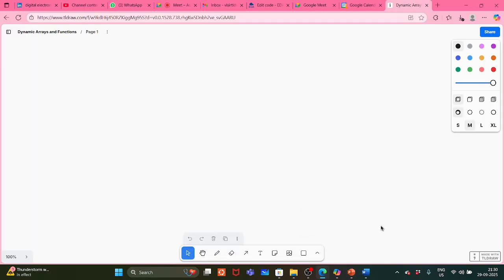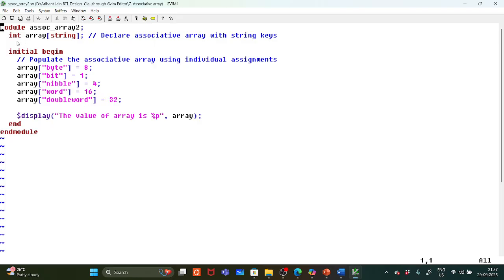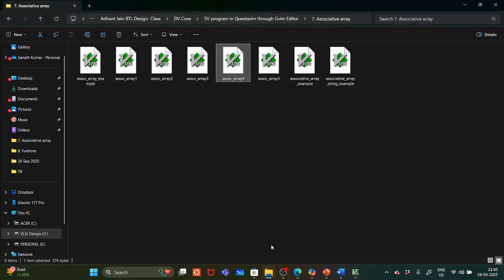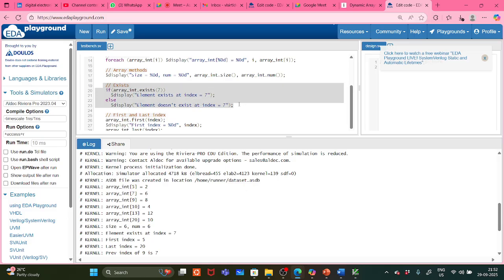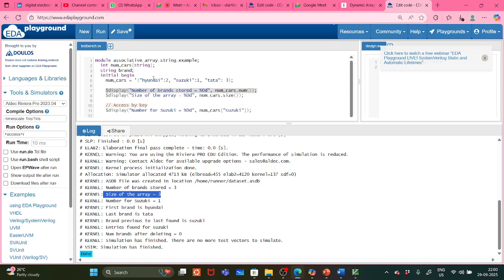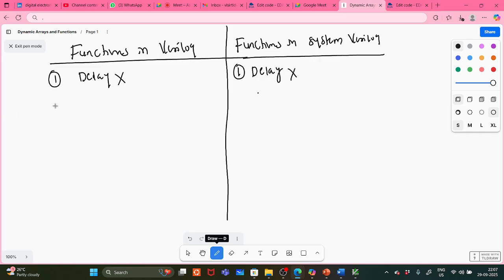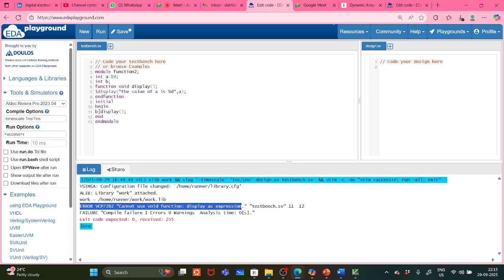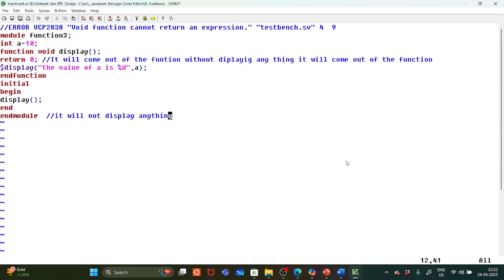Associative Arrays, Functions & Tasks in SystemVerilog | Complete Tutorial | VLSI & Verification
🔹 Dynamic Array & Function and Tasks in SystemVerilog 🔹

In this video, we explore two important concepts in SystemVerilog:
1️⃣ Dynamic Arrays – Learn how to create arrays that can change size during simulation, how to allocate memory dynamically, and how they differ from fixed-size arrays.
2️⃣ Functions & Tasks – Understand the key differences between functions and tasks, their usage, return types, execution behavior, and practical coding examples.

👉 By the end of this video, you’ll know:

What a dynamic array is and why it is useful.

How to declare, allocate, and use dynamic arrays in SystemVerilog.

The difference between functions and tasks with coding examples.

How to use them effectively in testbenches and designs.

📘 Perfect for VLSI design & verification learners, SystemVerilog beginners, and anyone preparing for interviews.